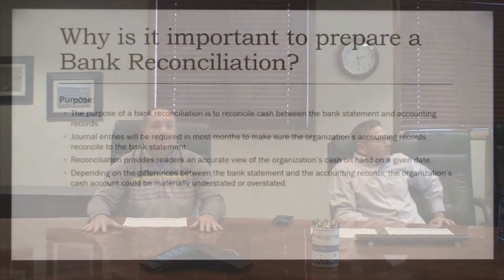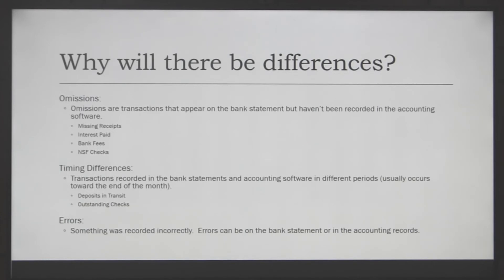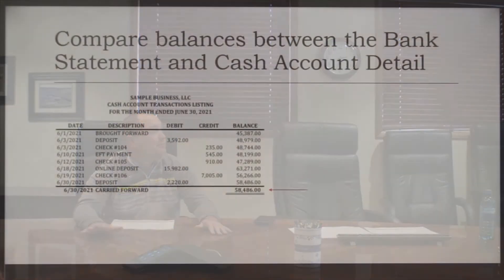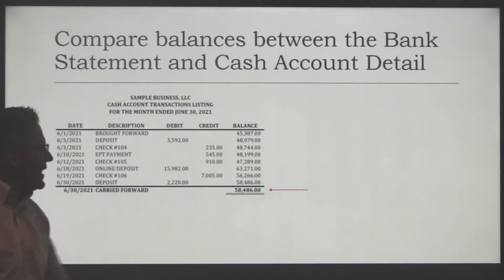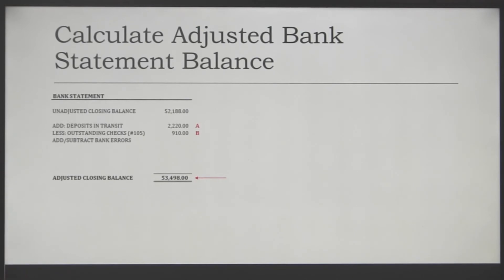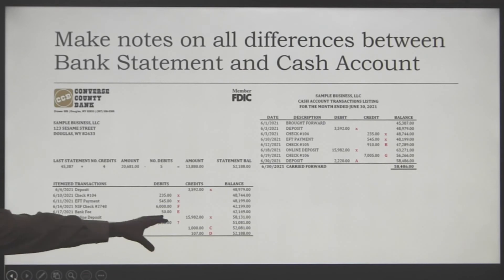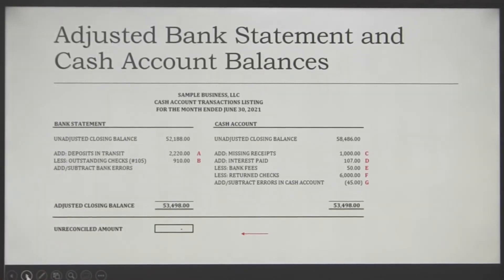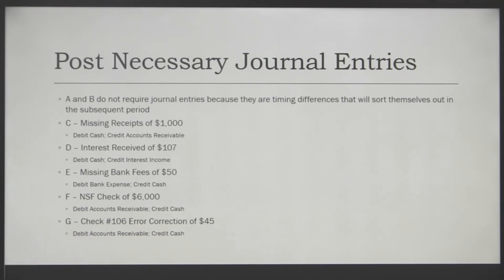3E (Part 2) - Bank Reconciliation (26 mins)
WSSB Toolkit for Directors and Boards of local Senior Centers